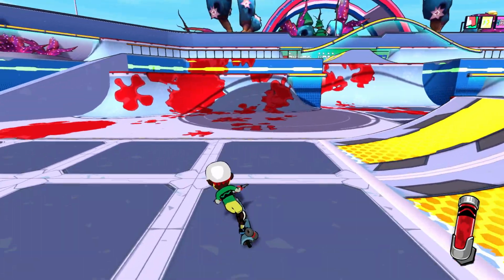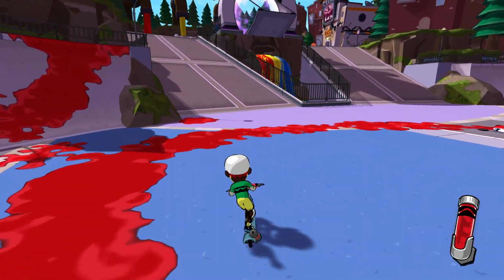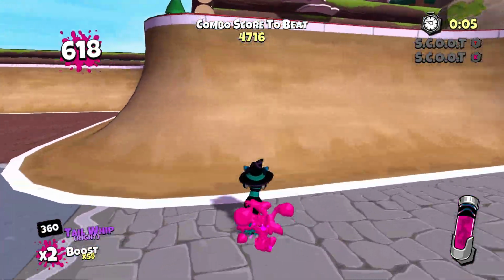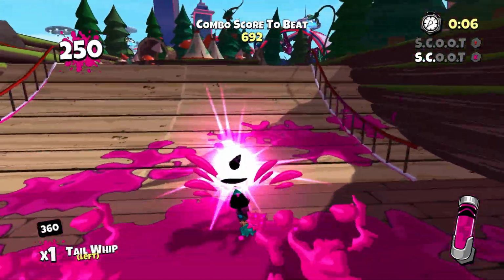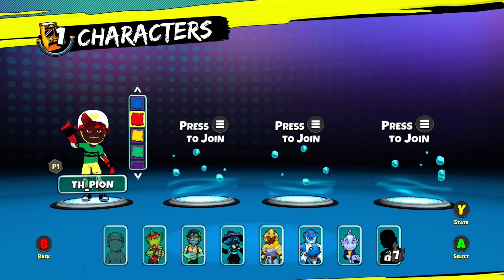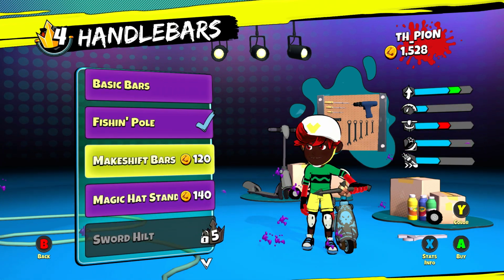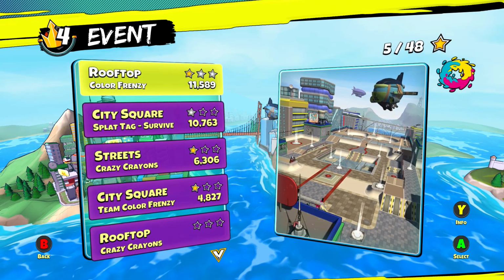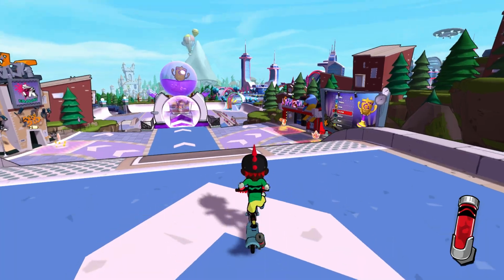What is Crayola Scoot? - by th_pion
Crayola Scoot is a Color Splashing Scooter Game. It's gonna release on October the 16th.